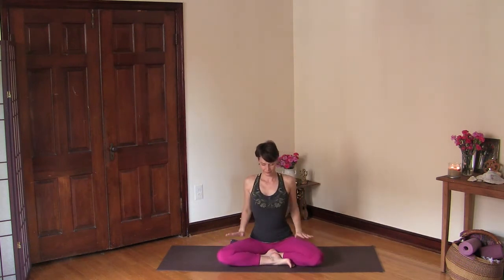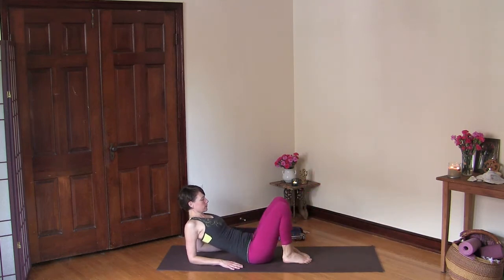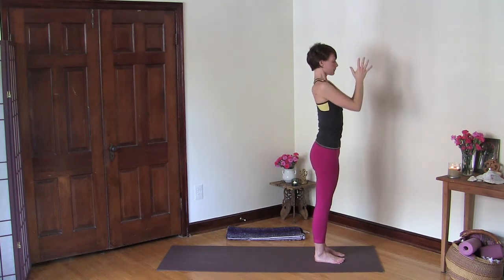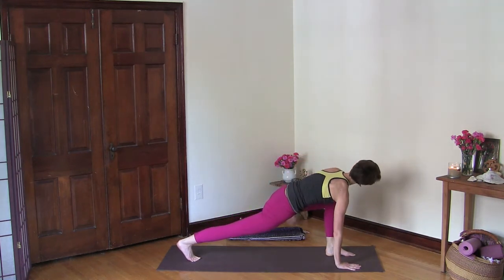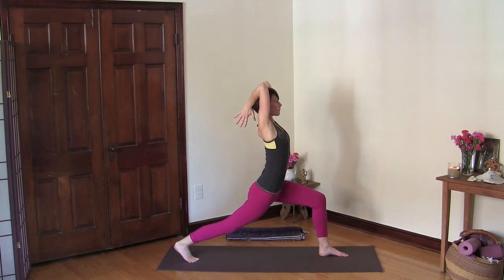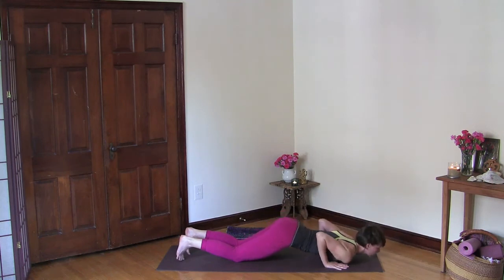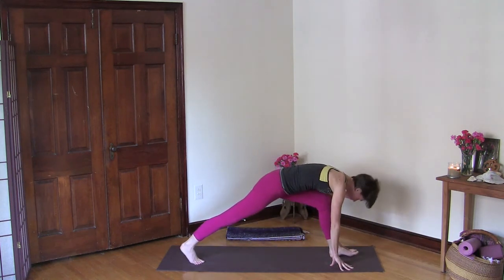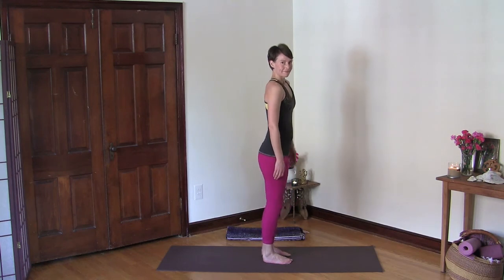Total Body Bliss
In this sequence we are moving in a slow steady pace, opening the hips and chest. Put some calming music on, breathe, flow and feel good!